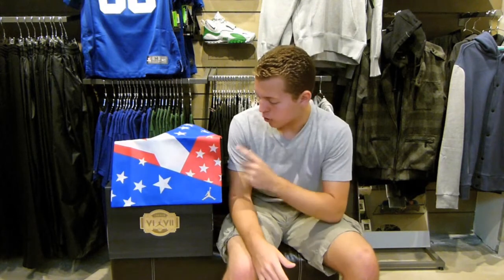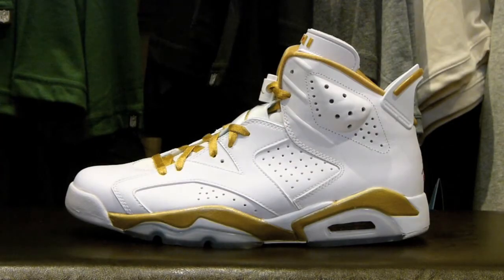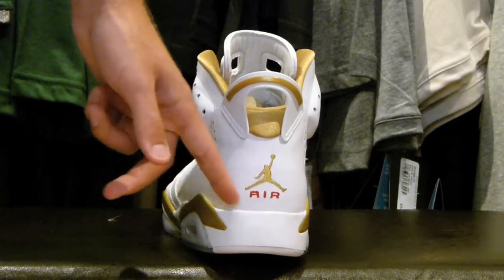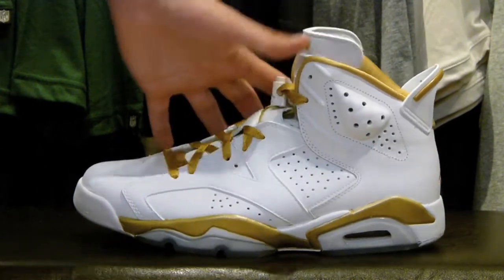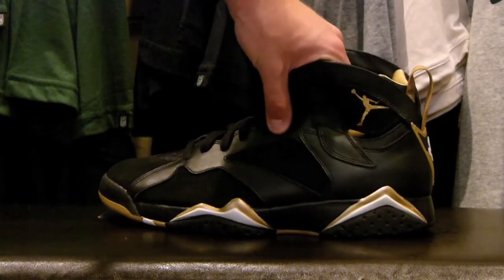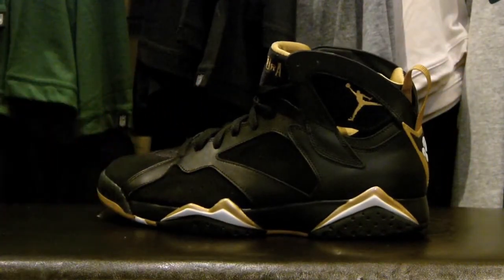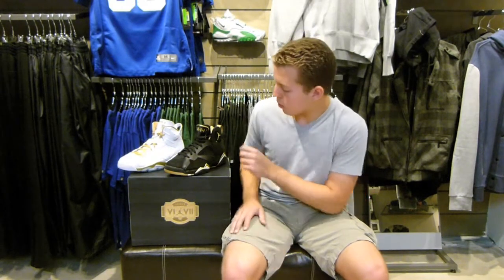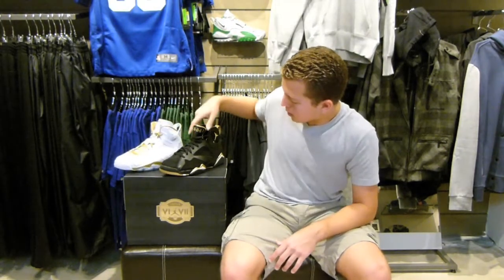Air Jordan VI Retro & VII Retro "Golden Moment" Pack Review at Exit 36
This Saturday, August 18 has one of the most awaited releases of the year in store: the "Golden Moment" Pack by Jordan Brand. This set includes a premium-quality Air Jordan VI Retro and Air Jordan VII Retro, each with their own special colorway to celebrate twenty years since Michael Jordan's domination at the 1992 Olympic Games. Get some more details on the pack by watching the video.